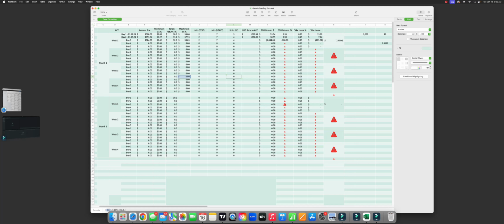Shattering Goals: 13% Gain in One Day | The 3% Daily Challenge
In today's episode of the 3% Daily Challenge, we've gone above and beyond, securing a staggering 13% gain in just one day!

What's Inside:

Epic Trading Session: A deep dive into the strategies and decisions that led to this exceptional 13% profit.
Overachieving the Daily Target: How I surpassed our ambitious 3% daily goal and the factors contributing to this success.
Risk and Reward: Balancing aggressive moves with smart risk management to maximize gains while staying cautious.
This session wasn't just about earning profits; it was a showcase of how adapting strategies to market conditions can lead to extraordinary results.

Key Learning: Sometimes the markets present opportunities for outsized gains. Today's session demonstrates the importance of readiness to capitalize on such moments.

Join me as we continue to push the boundaries in our "3% Daily Challenge," turning every market movement into an opportunity.